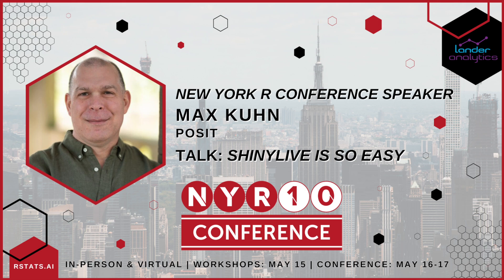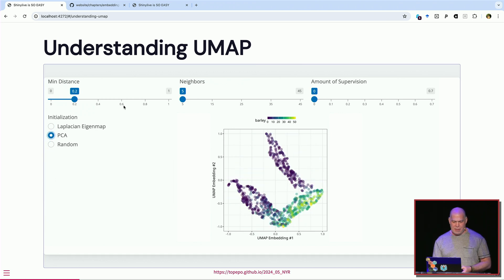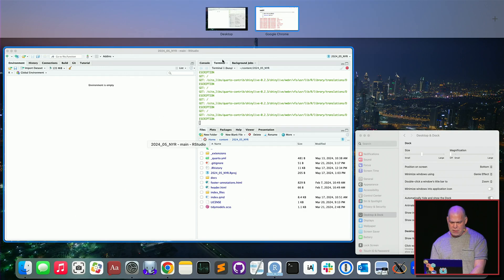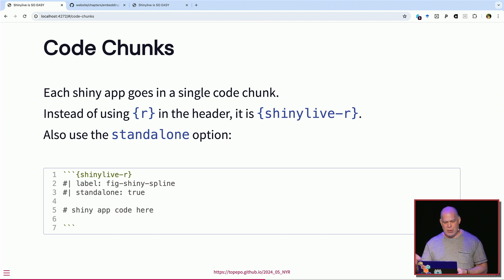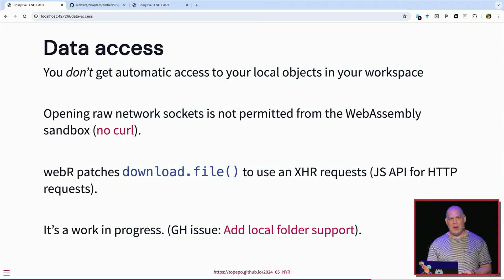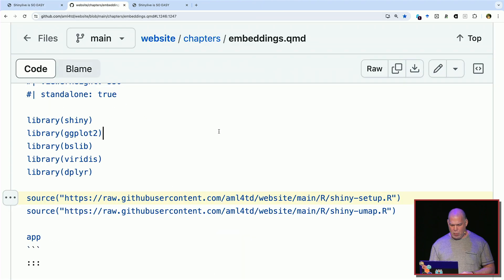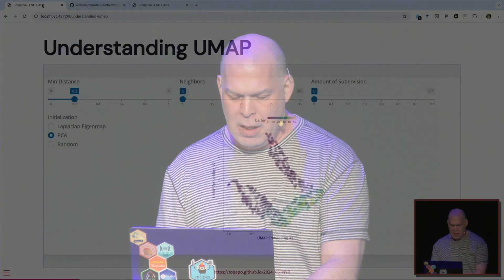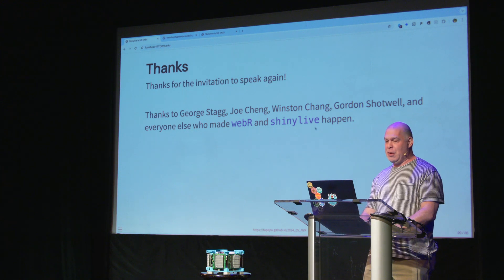Max Kuhn -SHINYLIVE IS SO EASY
SHINYLIVE IS SO EASY by Max Kuhn

for information on upcoming conferences.

Abstract: shinylive is an extension to the Quarto open-source scientific and technical publishing system. It enables shiny applications to run locally, without a shiny server using WebAssembly. I’ll show examples and discuss the limitations of using shinylive.

Bio: Max Kuhn is a software engineer at Posit PBC (nee RStudio). He is working on improving R’s modeling capabilities and maintaining about 30 packages, including caret. He was a Senior Director of Nonclinical Statistics at Pfizer Global R&D in Connecticut. He has been applying models in the pharmaceutical and diagnostic industries for over 18 years. Max has a Ph.D. in Biostatistics.  He and Kjell Johnson wrote the book Applied Predictive Modeling, which won the Ziegel award from the American Statistical Association, which recognizes the best book reviewed in Technometrics in 2015. He has co-written several other books: Feature Engineering and Selection, Tidy Models with R, and Applied Machine Learning for Tabular Data (in process).

Presented at the 2024 New York R Conference (May 17, 2024)